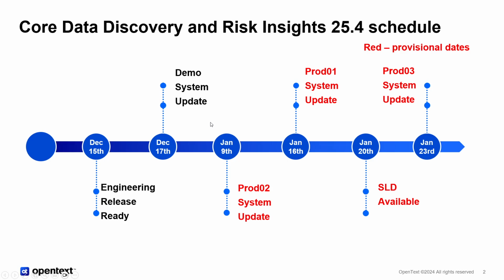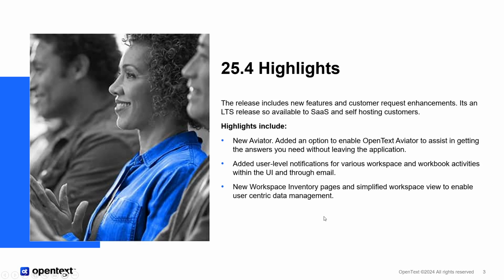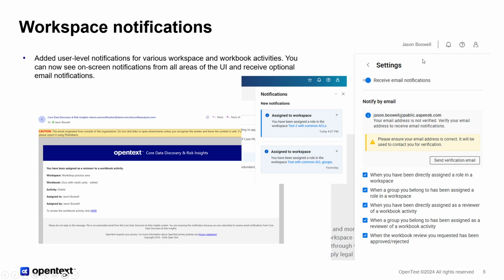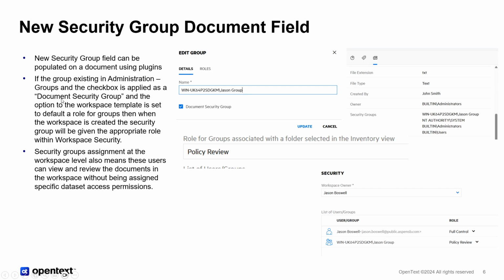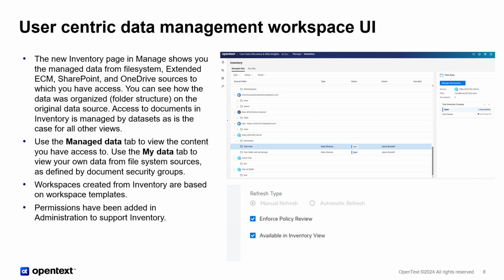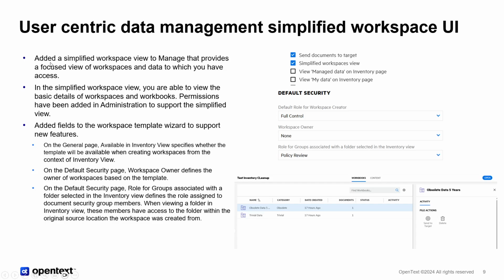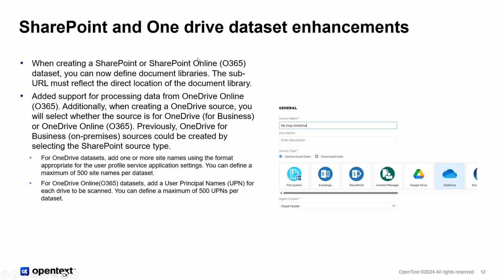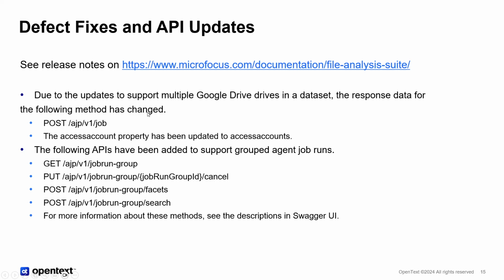CDDRI 25 4 Technical Awareness Webinar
Opentext Core Data Discovery and Risk Insights product update